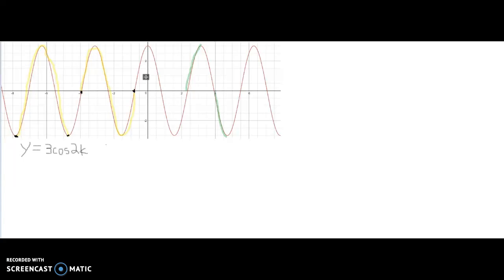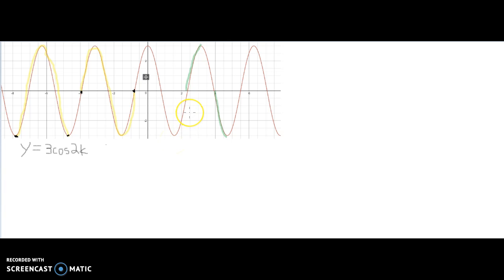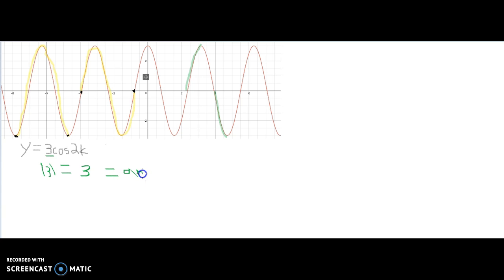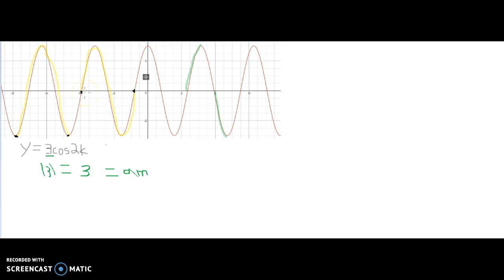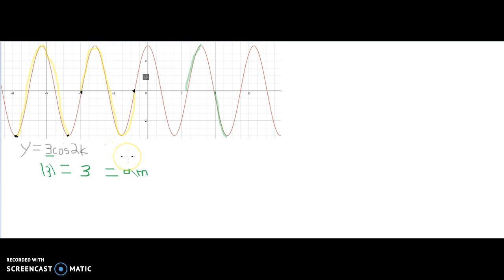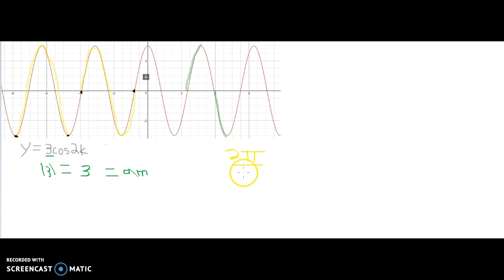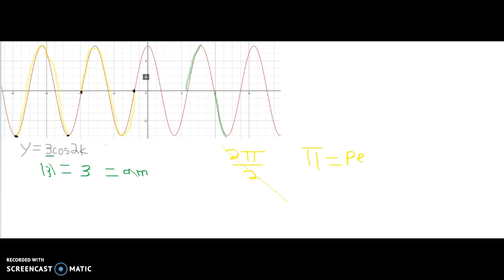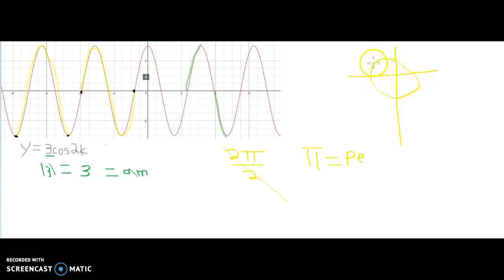Determining Period and Amplitute from periodic function